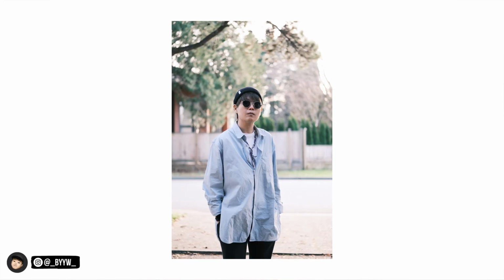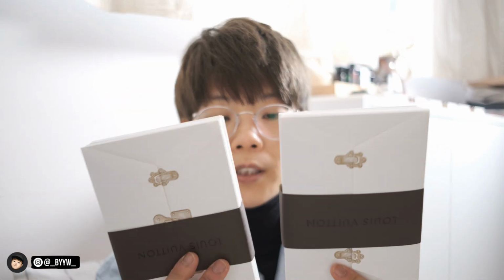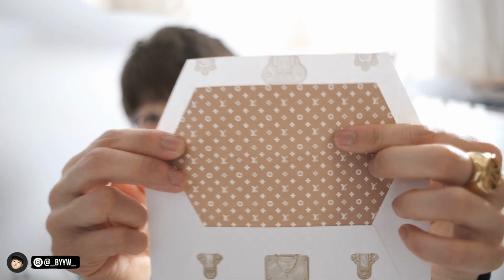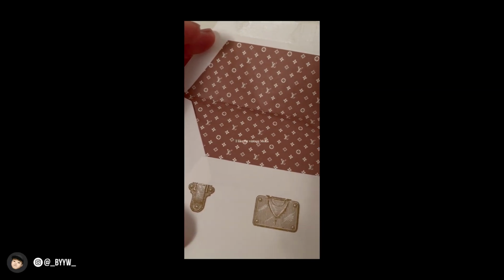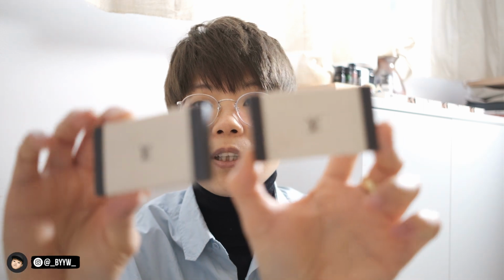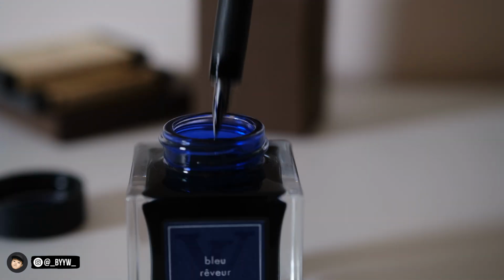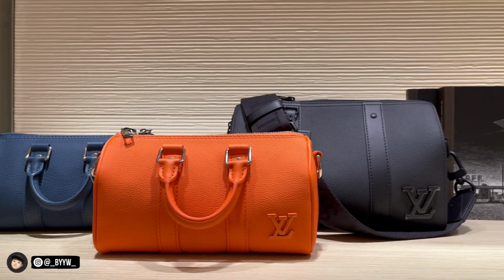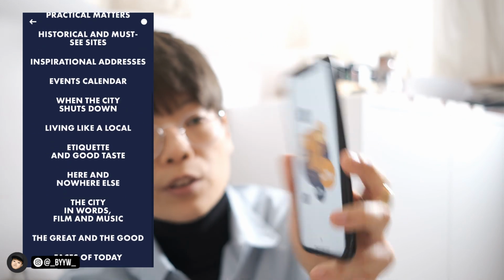My @louisvuitton Stationery & City guidebooks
It’s been awhile since I’ve done a talking head video. It’s good to be back talking about things I’m passionate about. This video features some unusual novelty items by Louis Vuitton that I personally love. Lastly I am travelling to Berlin and Prague (a day trip) in May. I would love to hear any recommendations from you guys! Share your must see and must experiences in these cities with me!!!

Shot on Fujifilm X-S10 and iPhone 13 mini